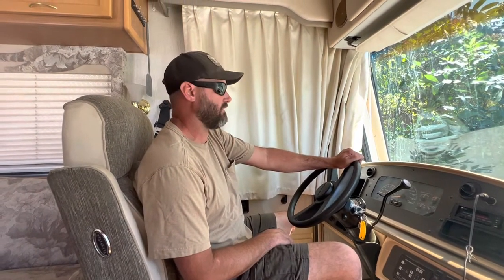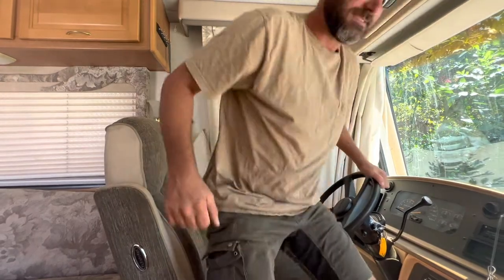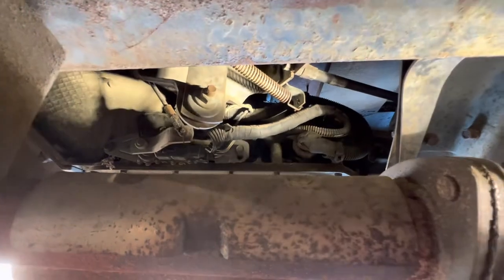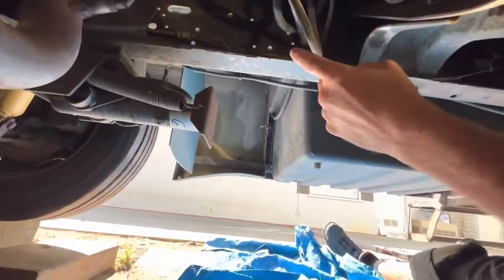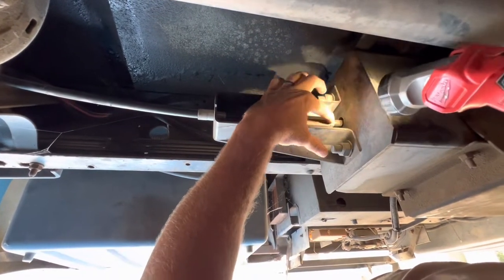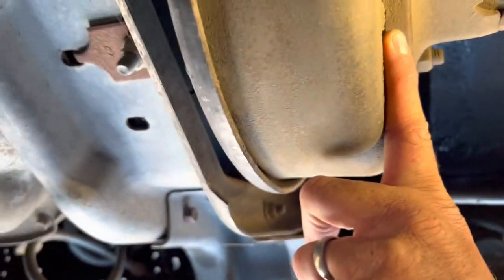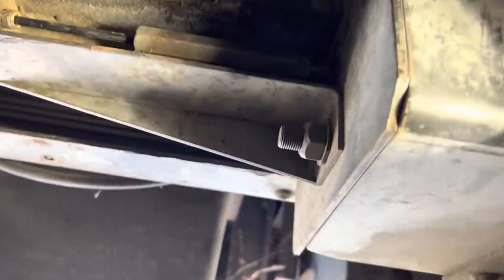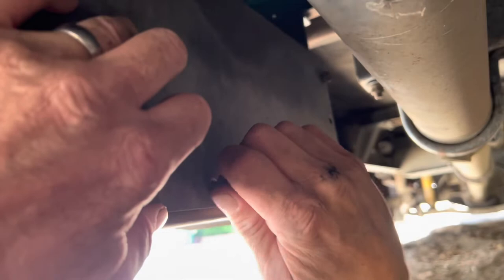Auto park problem and solution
Common motor home malfunction. The auto park locks due to a rotten green switch. Bush fix if stranded and permanent fix with new part. rotten green switch south-wind motor home bush-fix auto park lock